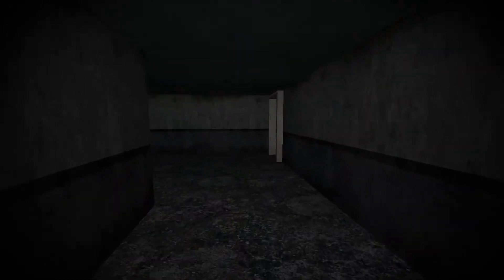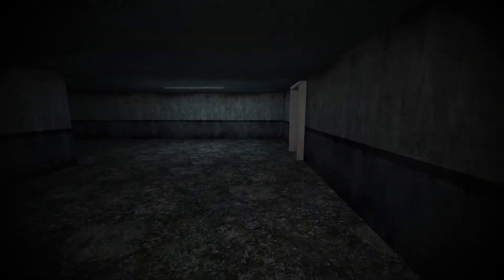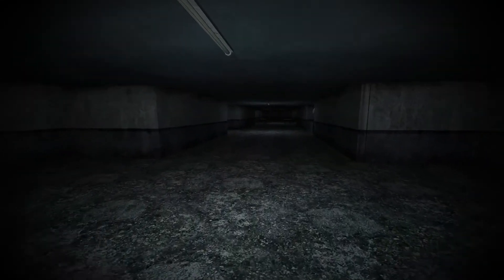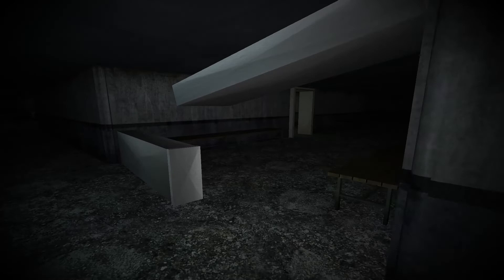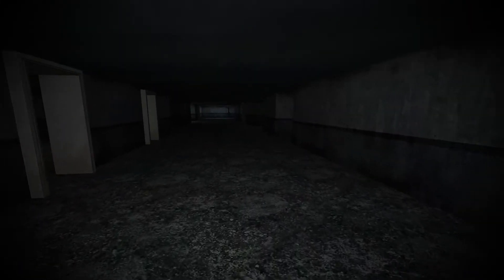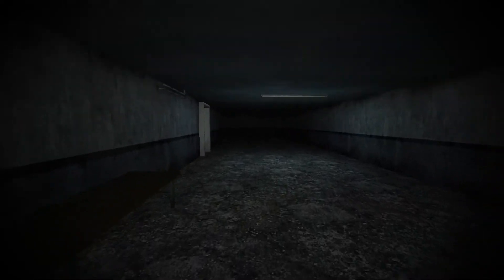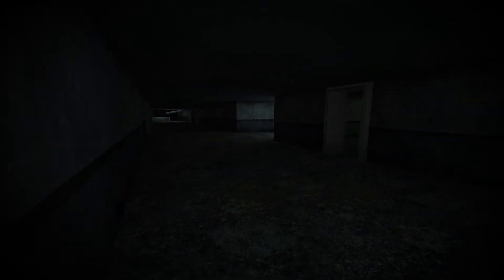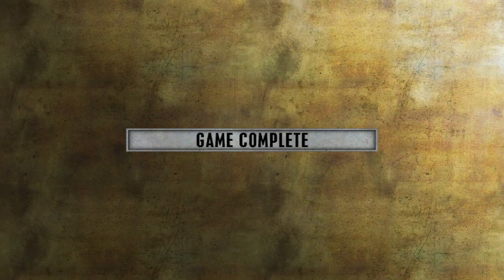Nostalgia: Slender Sanatorium (8/8 Pages) Completed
Here's my playthrough of the very old FPSC version of Sanatorium Slenderman's Shadow game. The rest of the map playthroughs are on the way.